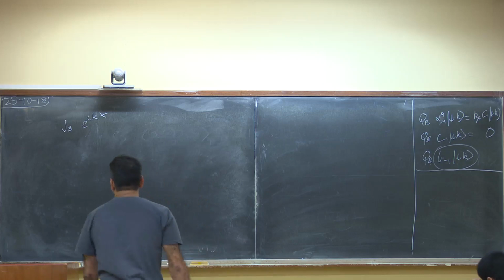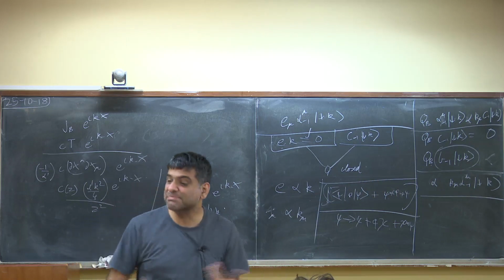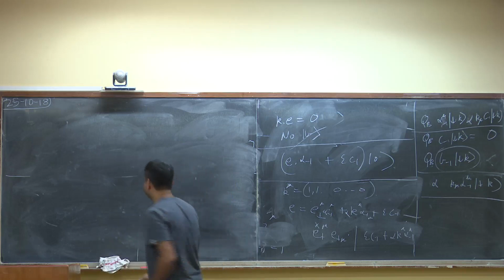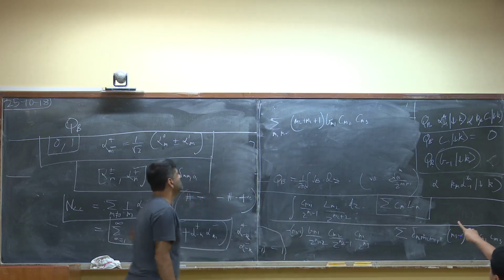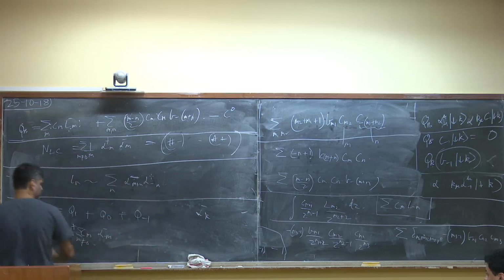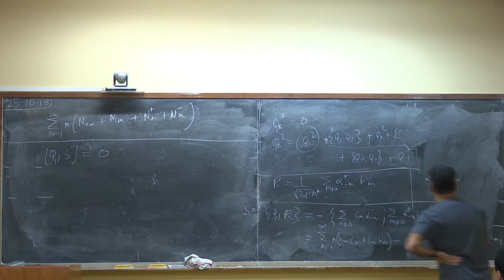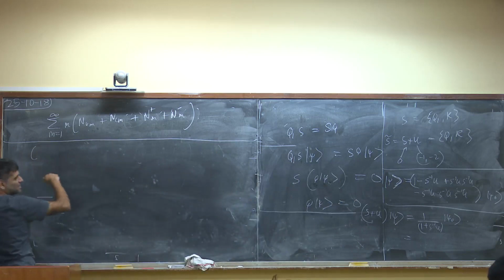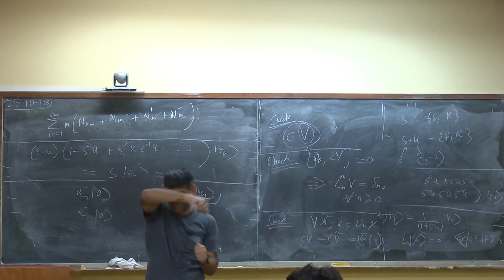ST_2018-10-25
Lecture - 16